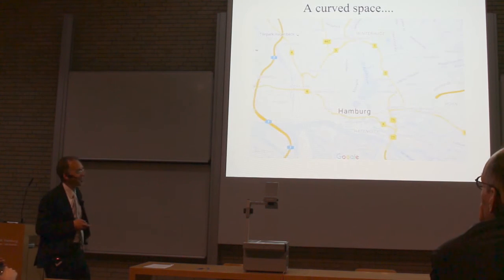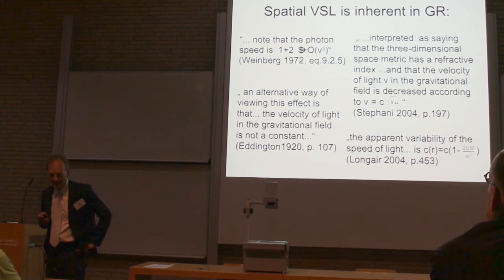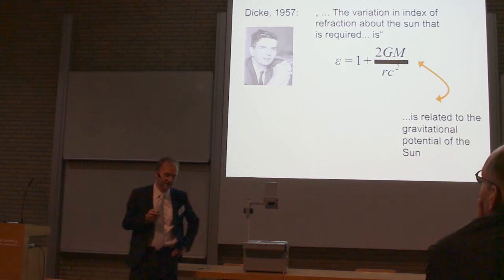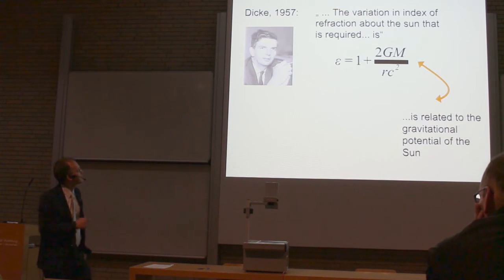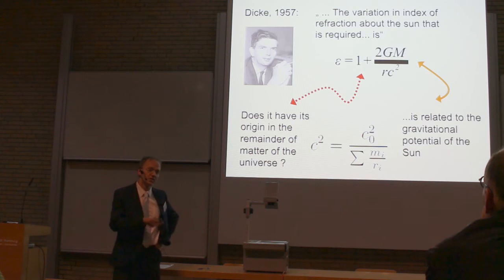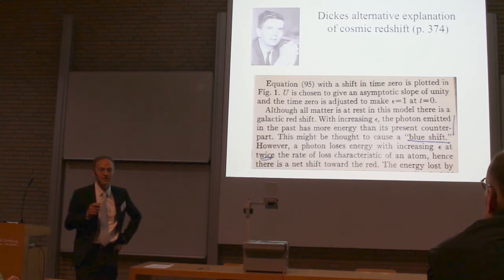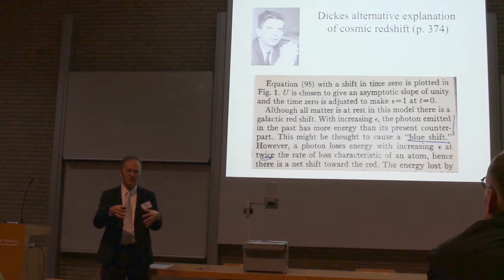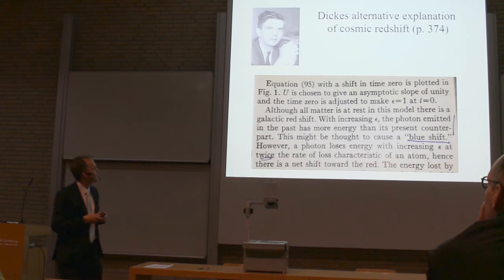Why Dark Energy Is Obsolete in Einstein-Dicke Cosmology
Talk by Alexander Unzicker ("Einstein's Lost Key") given at the DPG Meeting in Hamburg 2016. Einstein's variable speed of light idea of 1911, combined with Robert Dicke's 1957 theory explains why there is no gravitational deceleration of what is called "Hubble expansion" - and no need to postulate "Dark Energy".